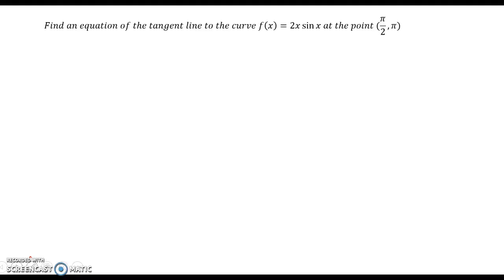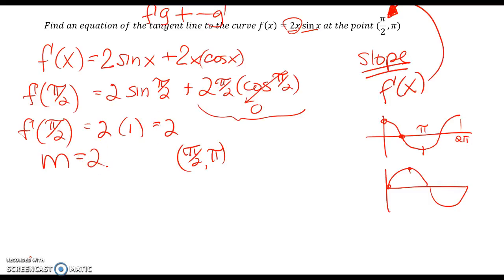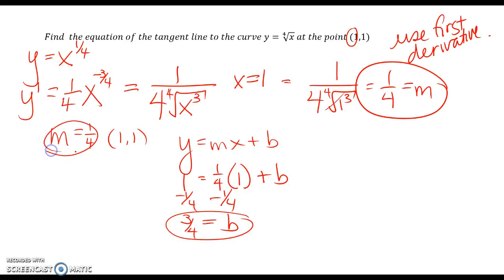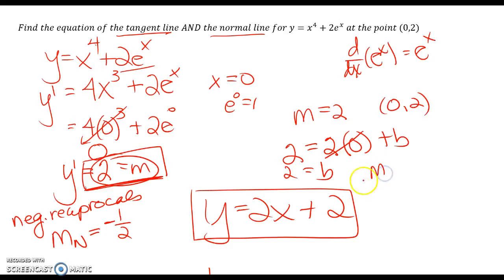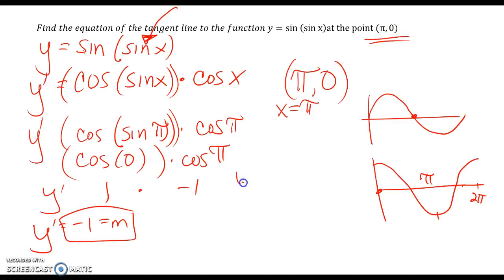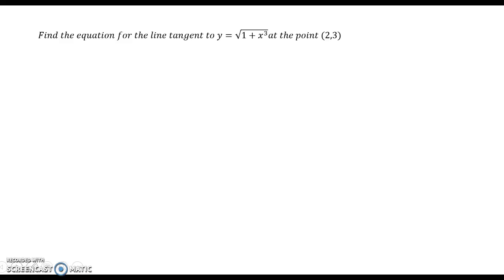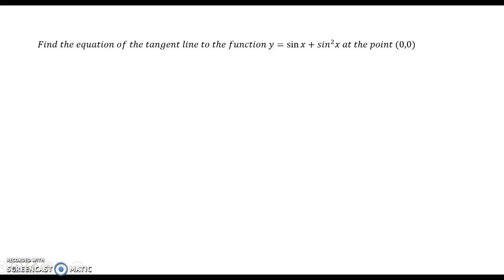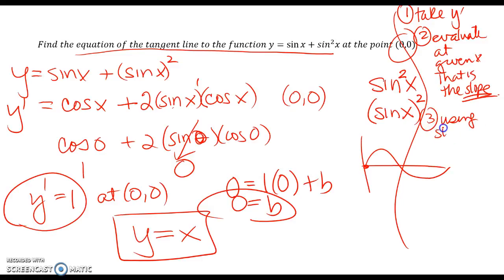Derivatives and Tangent Lines #2 Feb 29 2016